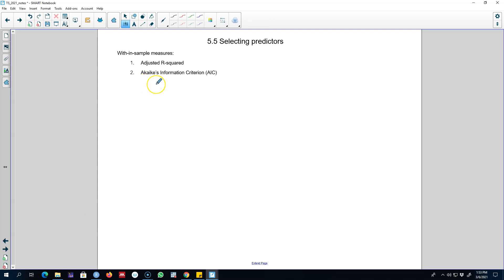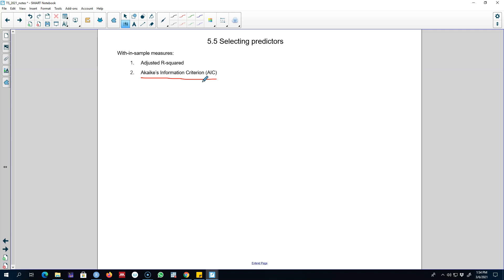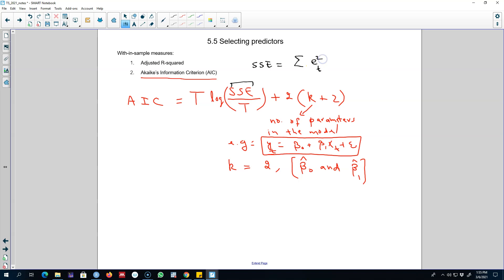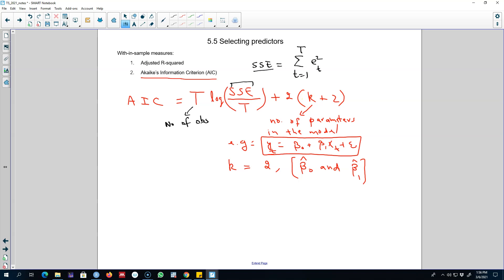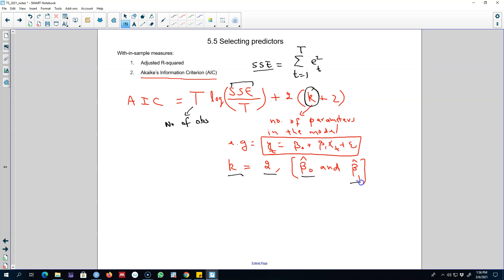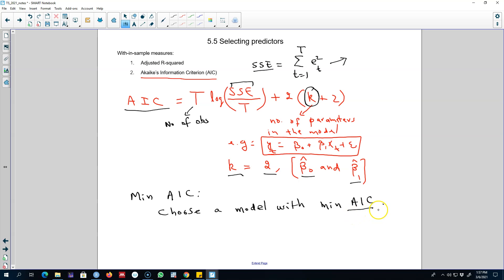5.23: Selecting predictors by Akaike's Information Criterion (AIC)